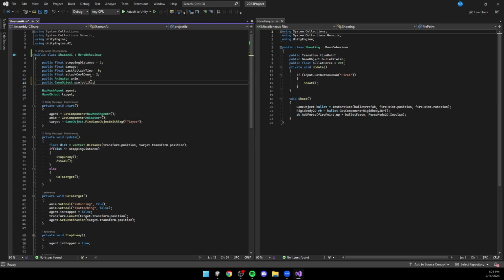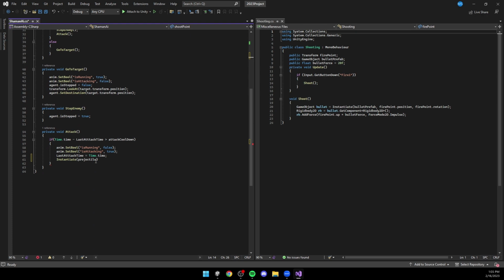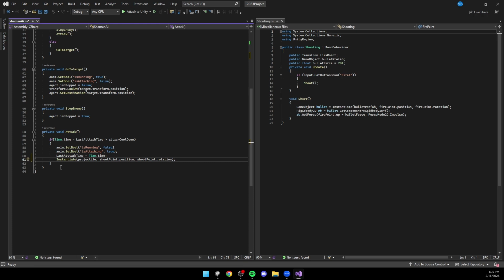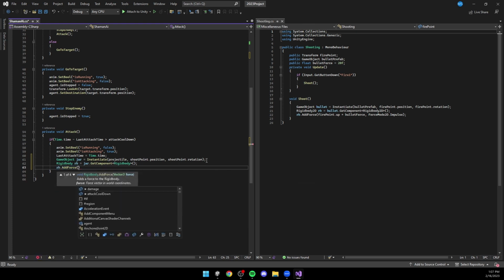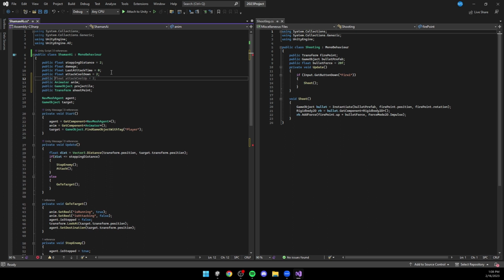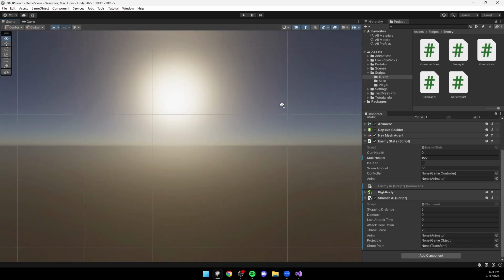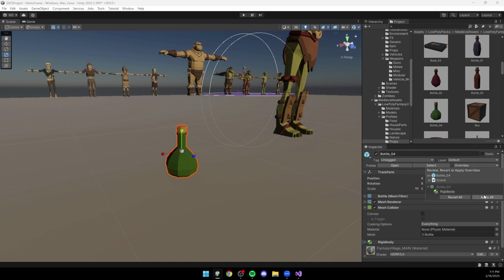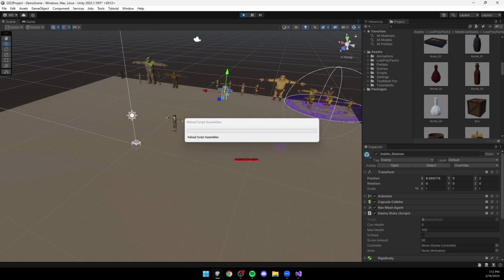Creating a Projectile Enemy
In this video we will go through:
- Updating Enemy Ai
- Rigidbody Forces
- Nav Mesh Agents

TIMESTAMPS
0:00 Intro
0:07 Writing the Script
4:55 Applying Script
5:40 Creating Projectile

You can find unity walkthroughs, level designing, scripting tutorials, game development tips, and game dev journals here.

Stay up to date with all my streams and posts